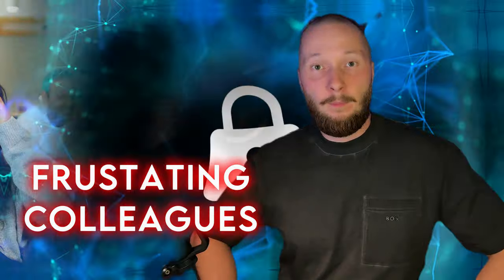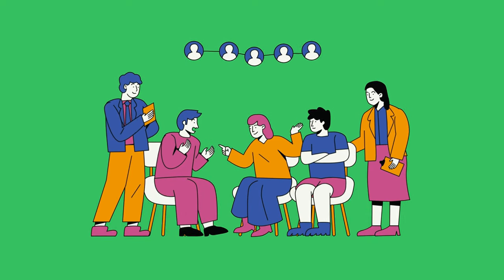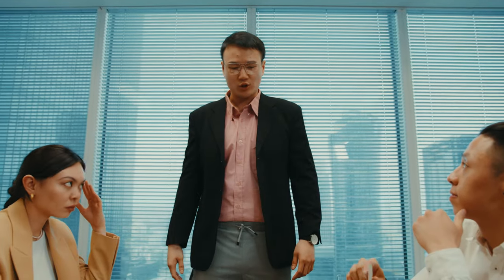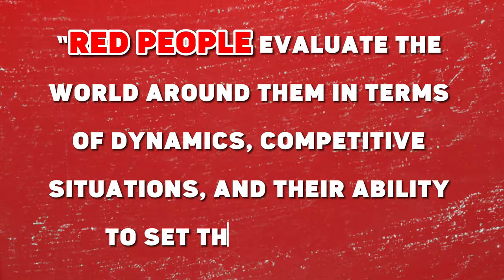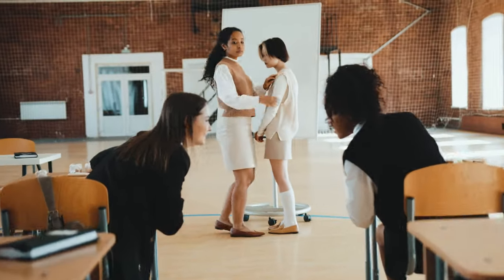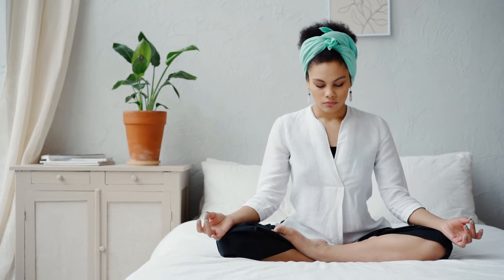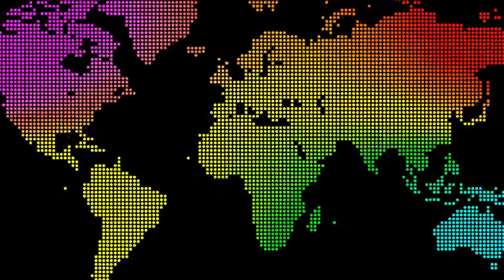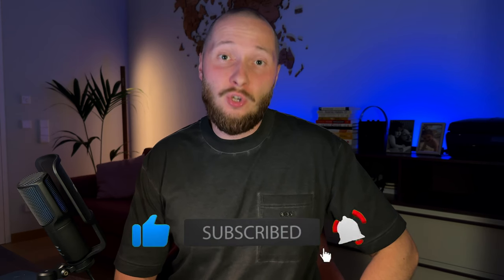Guide to Understanding Everyone Easily | Surrounded by Idiots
Ever felt surrounded by... well, 'idiots'? Dive into Thomas Erikson's groundbreaking approach to understanding personalities. Discover why your boss is so bossy, or why your friend can't remember where she left her keys. We decode the secrets of the color-coded personalities in 'Surrounded by Idiots'!